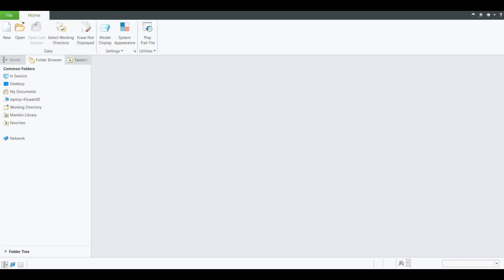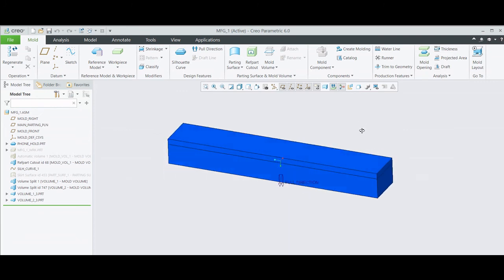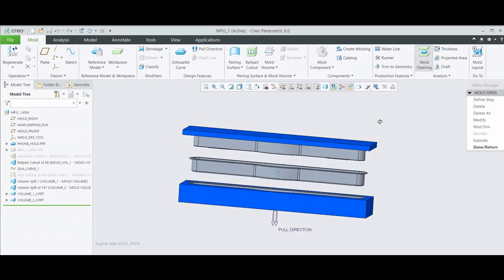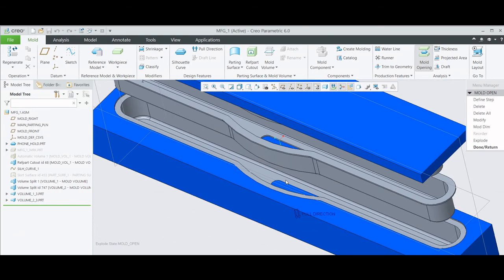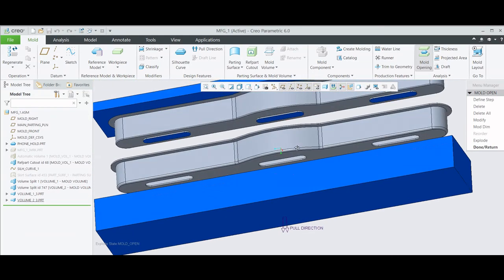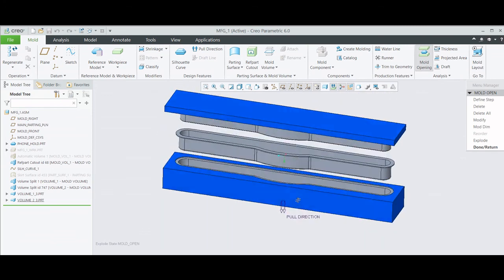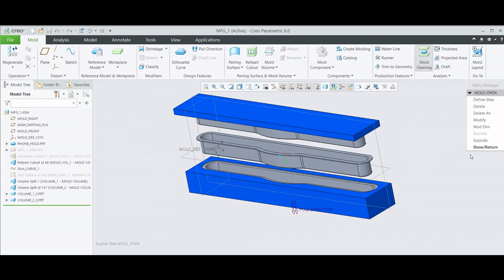Mold Design in PTC CREO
This Creo parametric tutorial shows how to use mold design module to create a core and cavity.